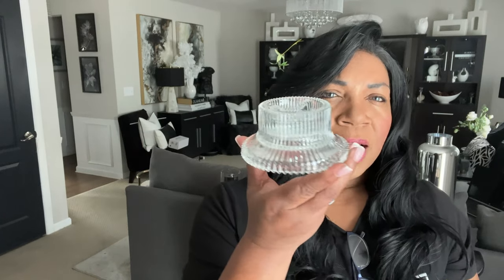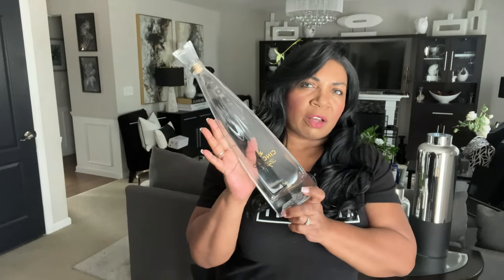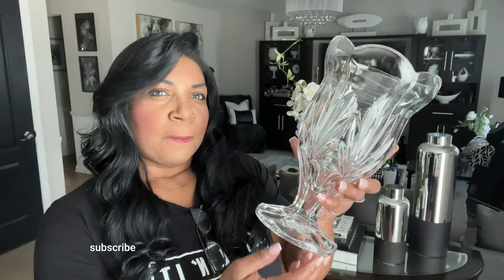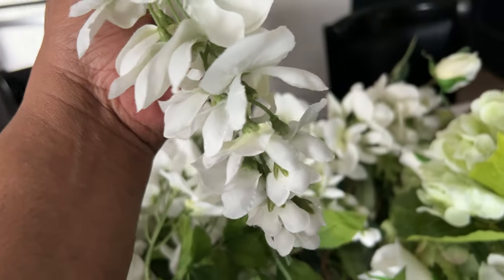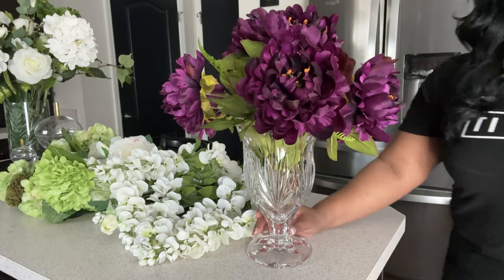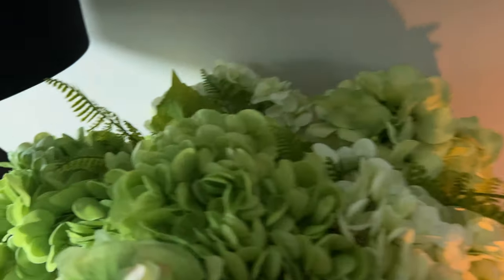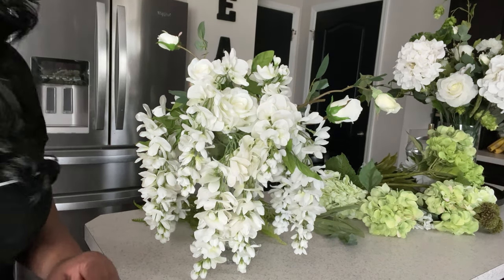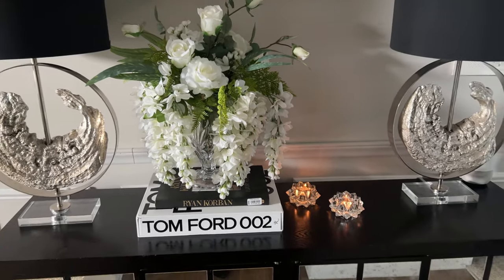THRIFT WITH ME & THRIFTED HOME DECOR HAUL|CB2 & CRATE AND BARREL INSPIRED|LUXE LOOK FOR LESS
Hey iStylers!!

In today's video I am going thrifting  and  I'm taking you along with me!  I am sharing with you what inspired me for this trip, what I picked up and how I styled them in my home.

I hope you enjoy today's video and it inspires you in your home decorating.  If so, please make sure you give the video a big THUMBS UP and if you have not yet SUBSCRIBED, please hit that SUBSCRIBE button and tap that notification bell and become a member of the iSTYLEMYSTYLE family, I'd love to have you and I have a lot of home decorating inspiration that you don't want to miss!

XoXo

Sheryl